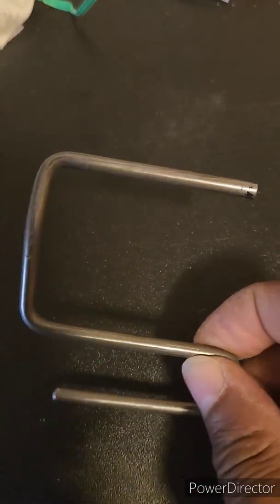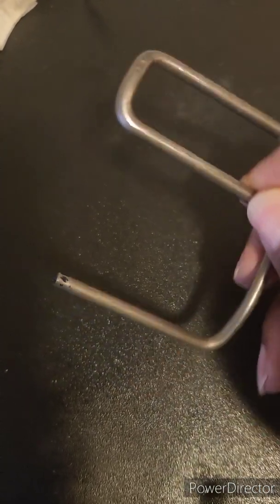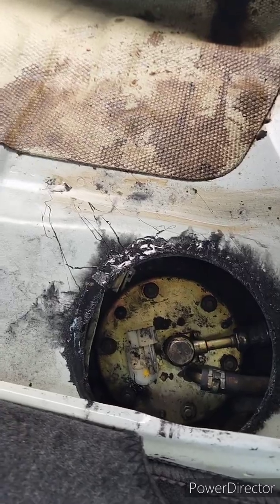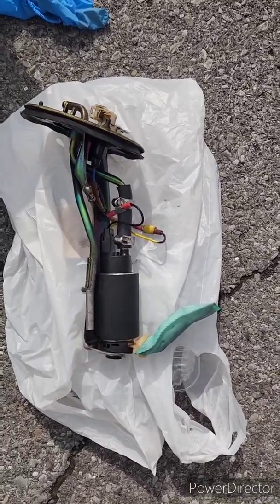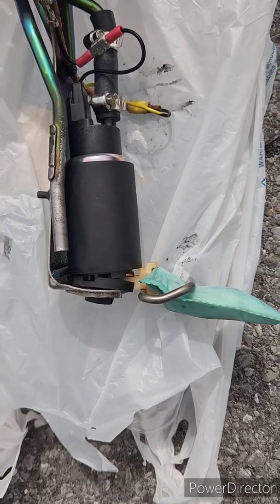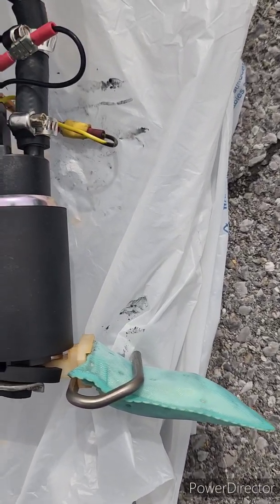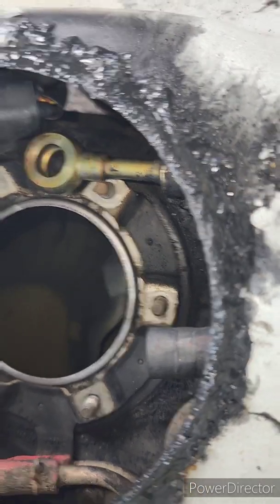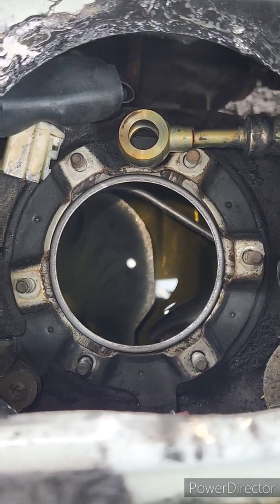InTank Fuel Pump Strainer Fix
Intank fuel pump replaced and not able to access the tank's contents ( can only use 3/4 of the tank's volume before experiencing engine stalls during turns and when coming to a stop ). Here is a fix method for one of the fuel pump strainer configurations. All safety precautions should be taken when working with any type of fuel, at any time, in any way.